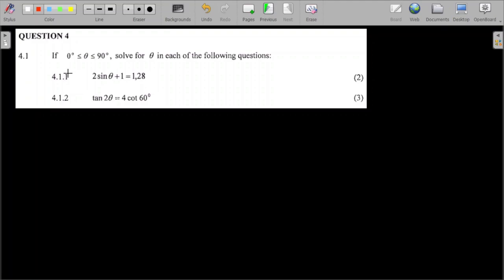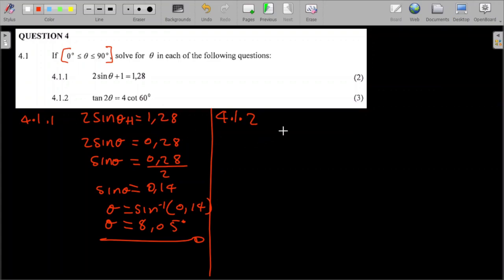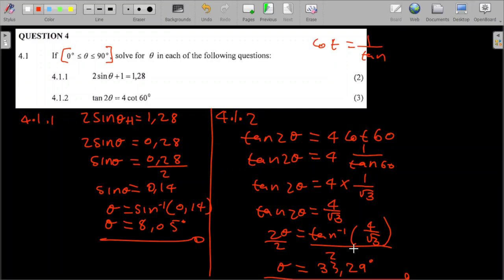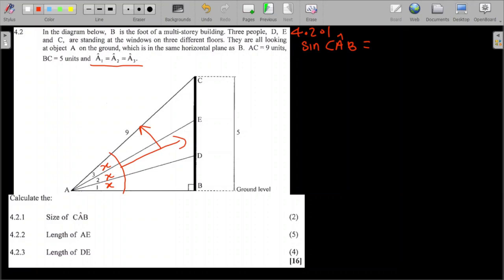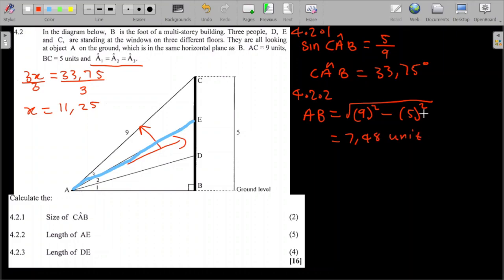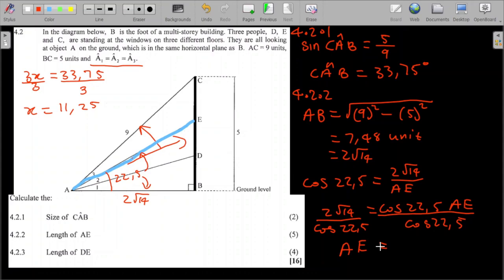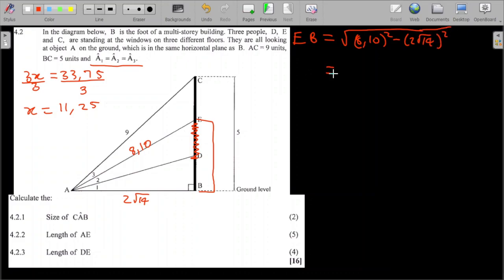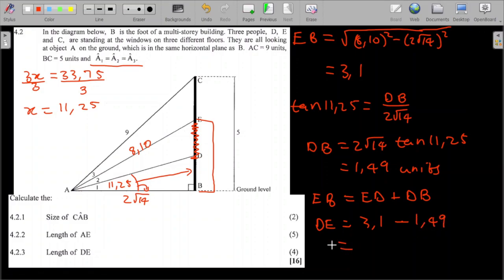Question 4 | November 2019 | Grade 10 | P2 | Mathematics | Trigonometry2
Trigonometry2